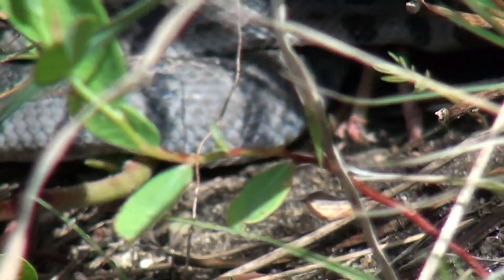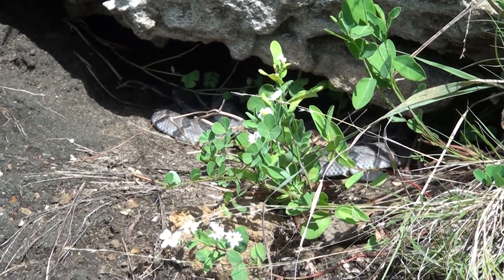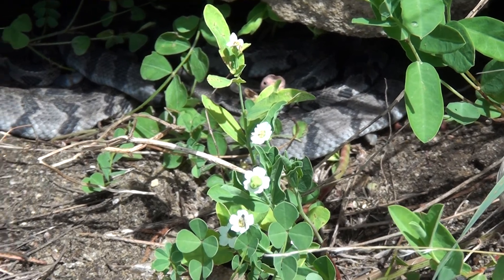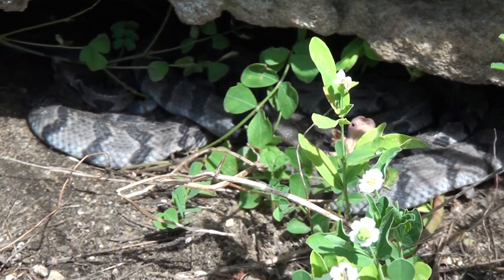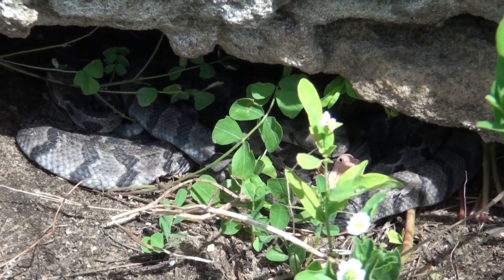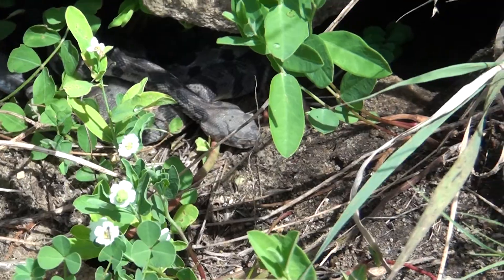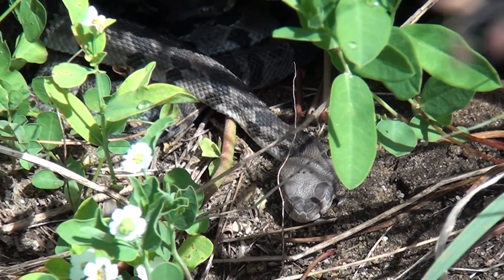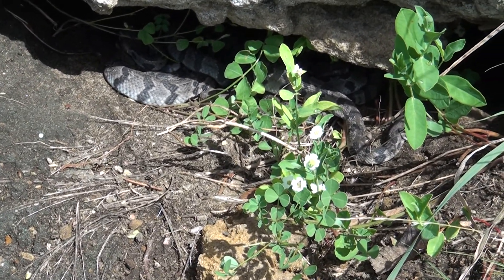Timber Rattlesnake - Part 5 of 7 - Maternity Den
Neonate Timber Rattlesnakes at maternity den.  The new born start with one bead rattle which is seen in Part 6.